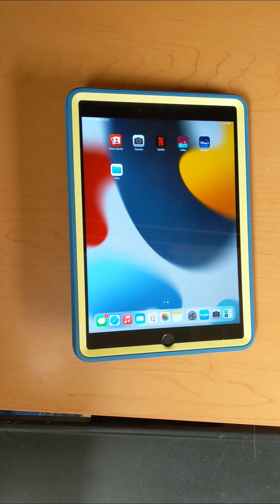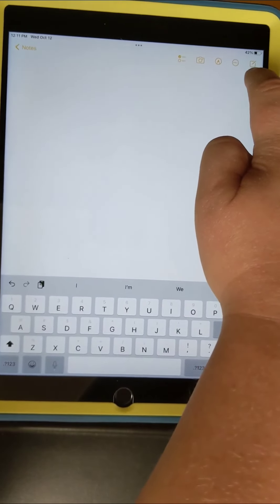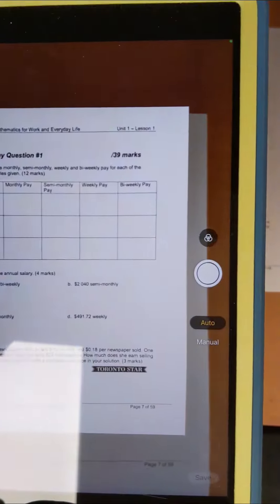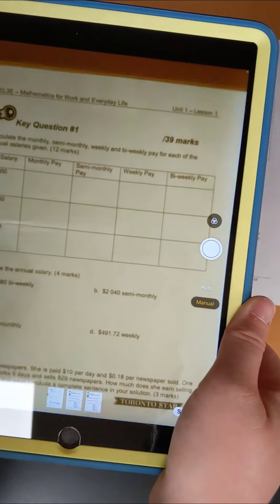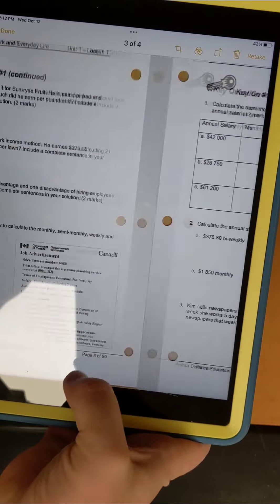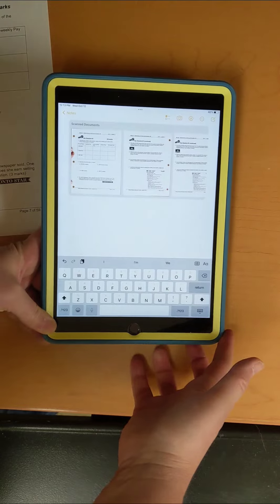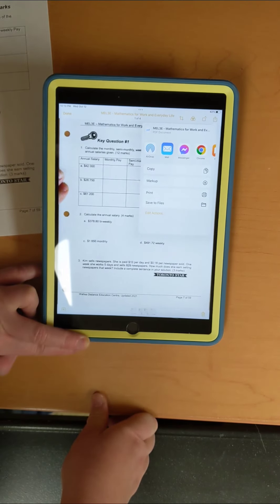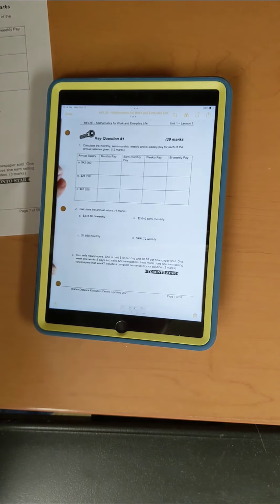Scanning using Notes app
This video walks through the steps for scanning using the Notes app that comes with Apple (iOS) devices.